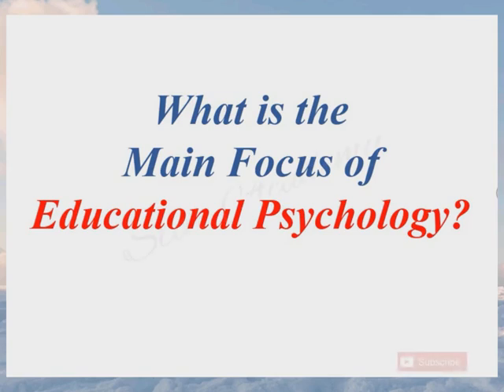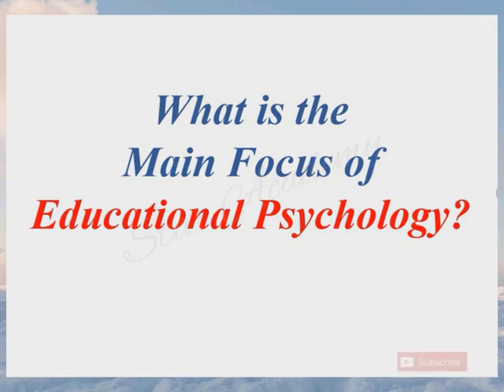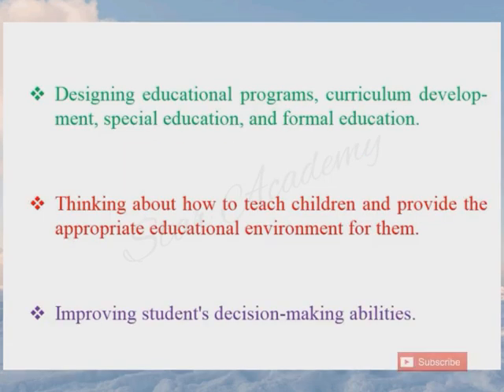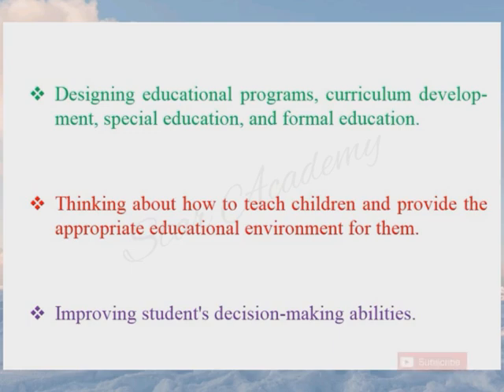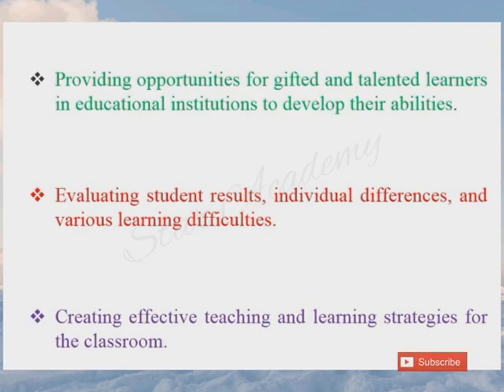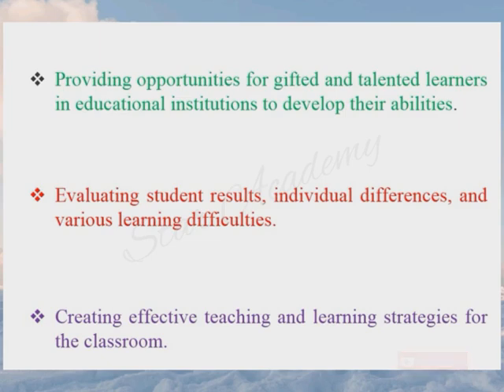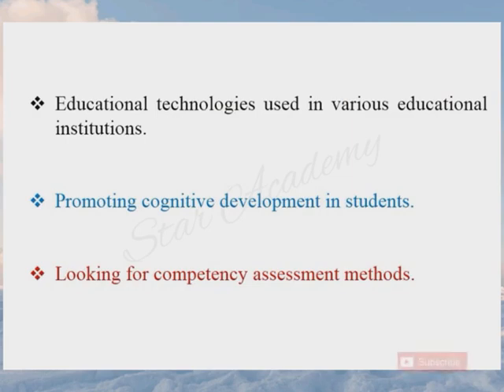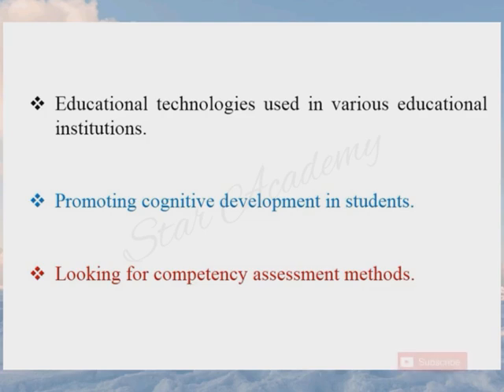areas of educational psychology //main focus of educational psychology // fields of edu psychology